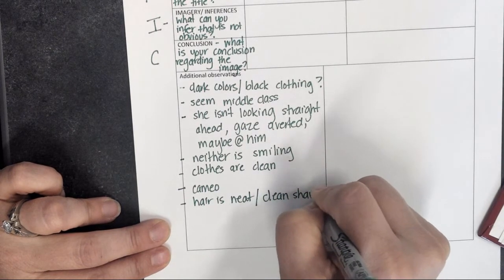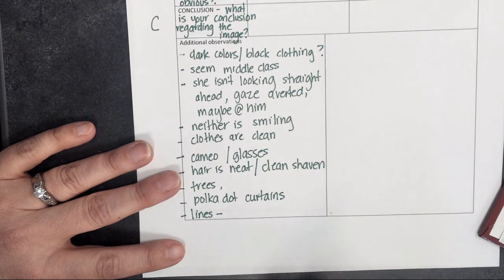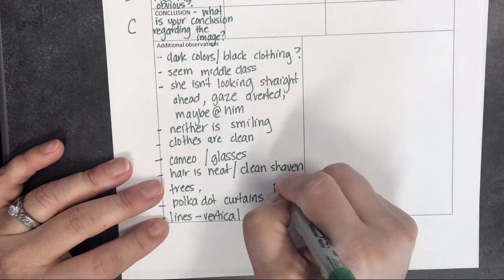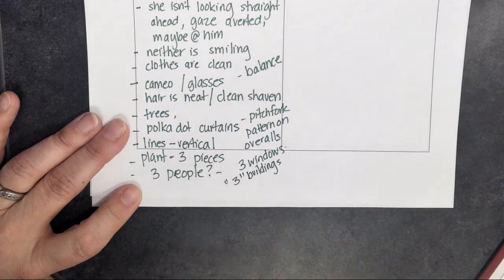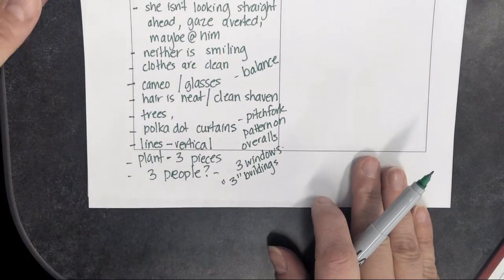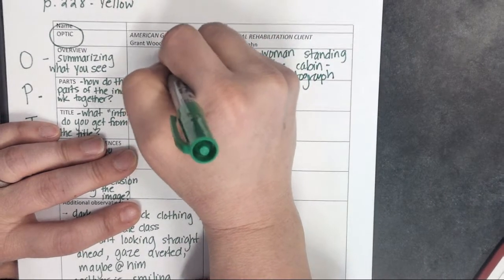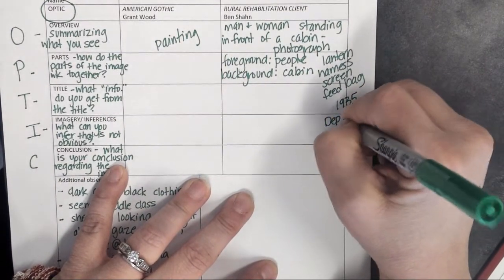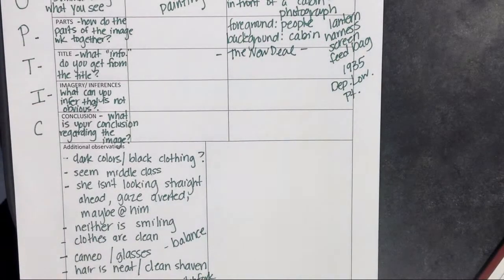Comparison contrast of visuals lesson